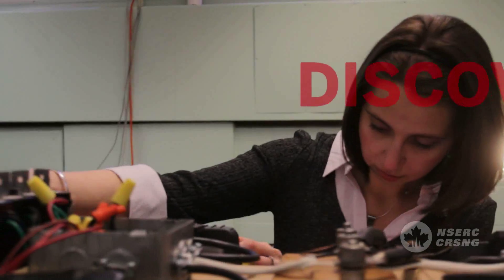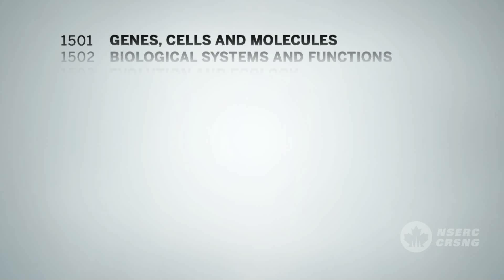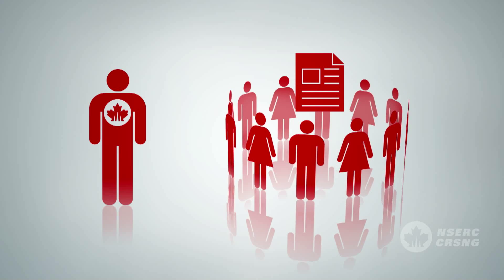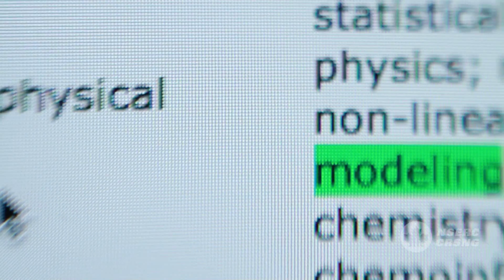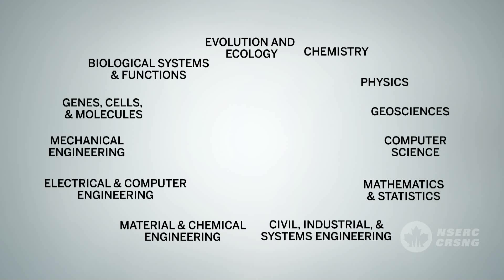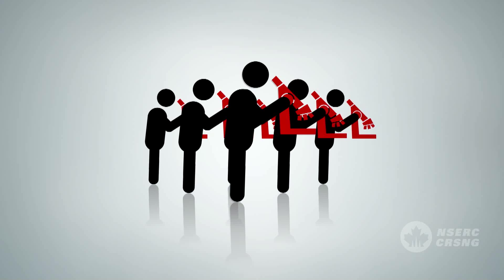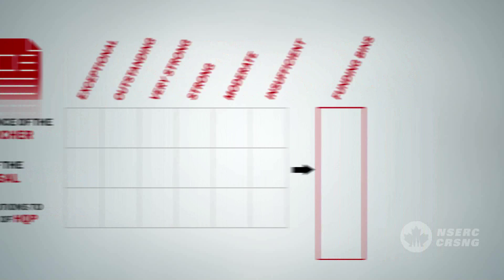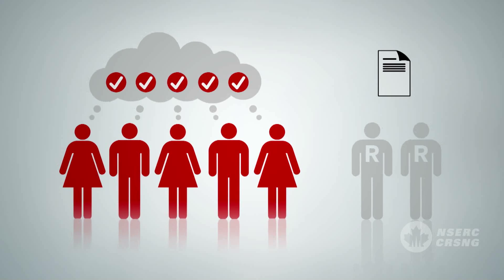Review Process for NSERC Discovery Grants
This video describes the various steps of the peer review process for each application for an NSERC Discovery Grant.